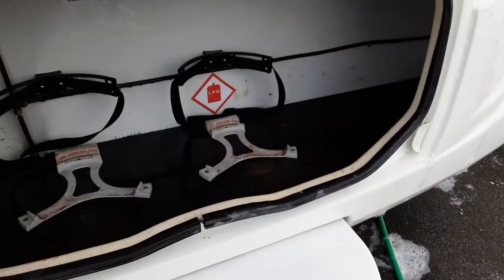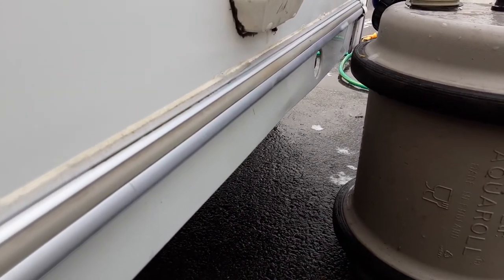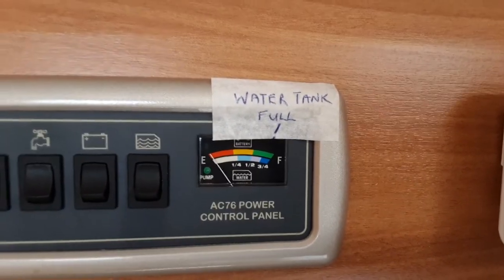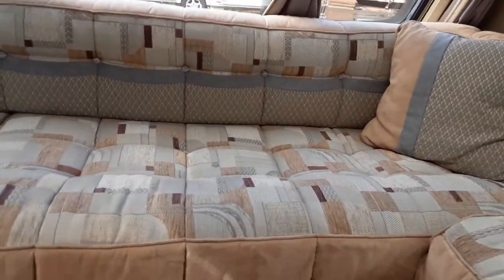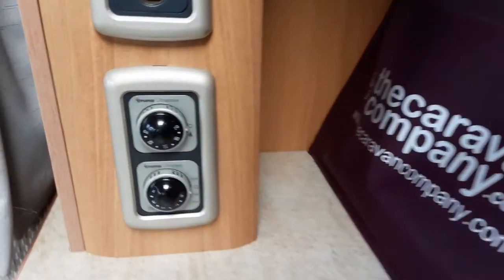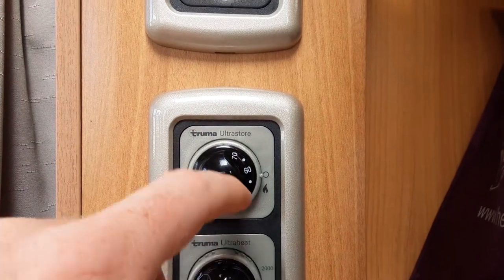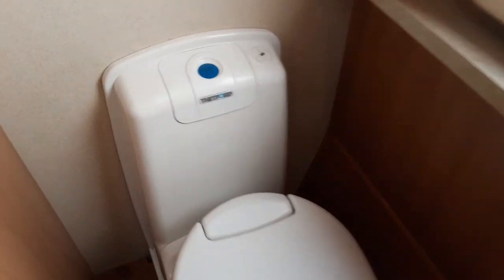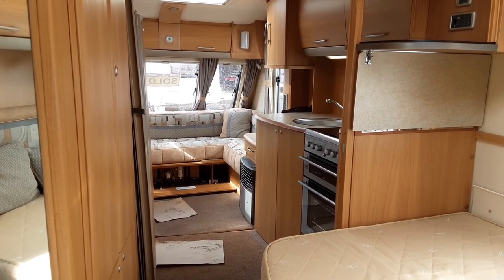2007 Swift Conqueror 630